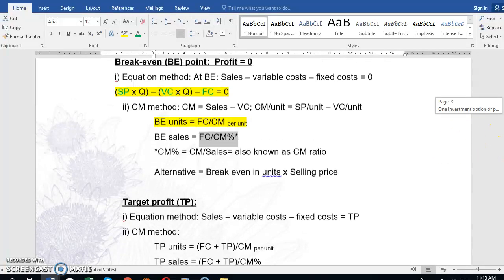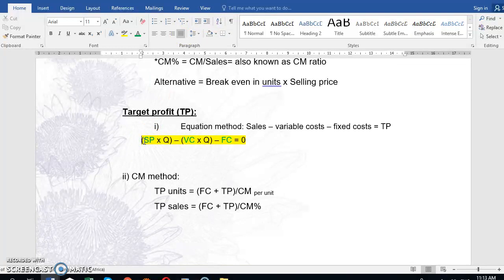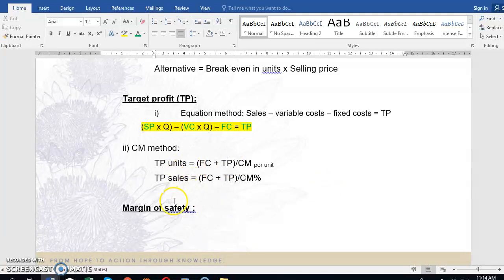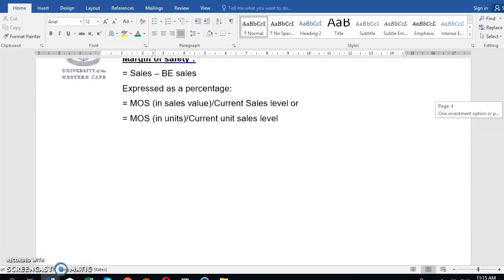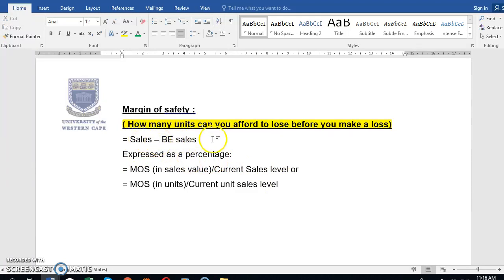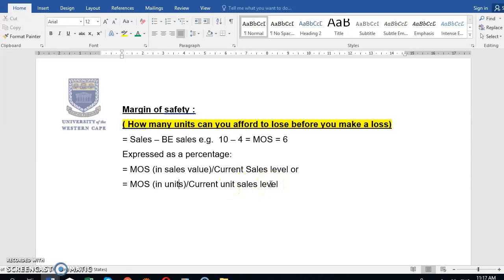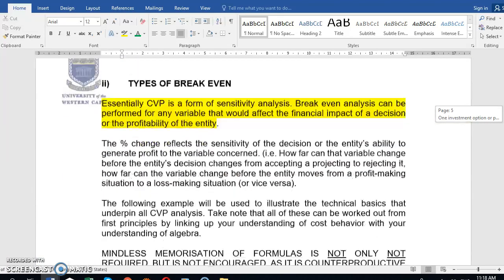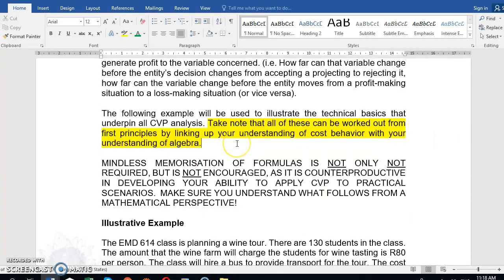Week 3 3